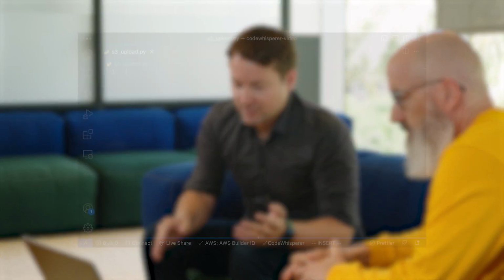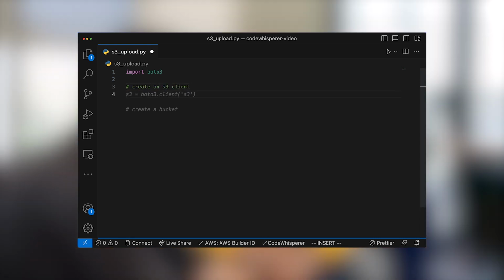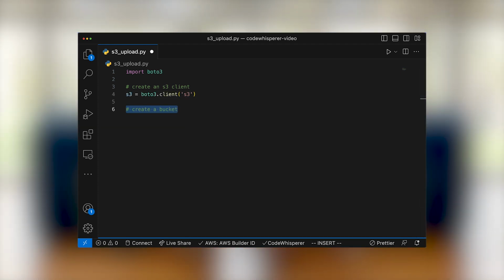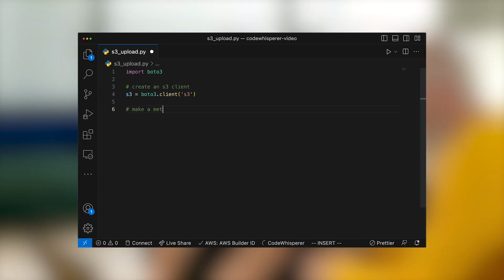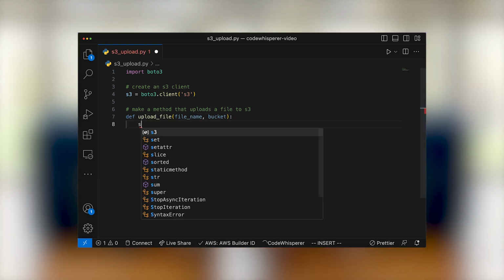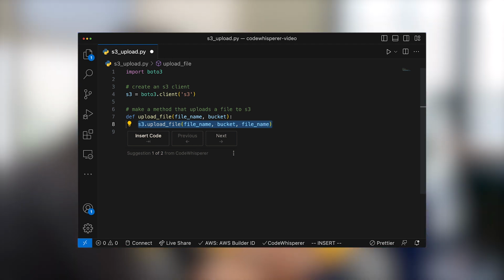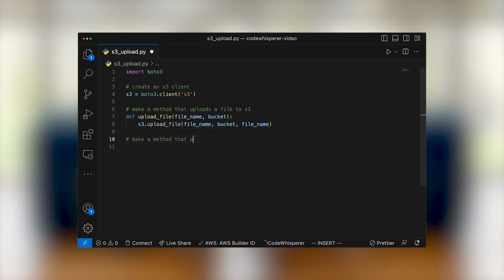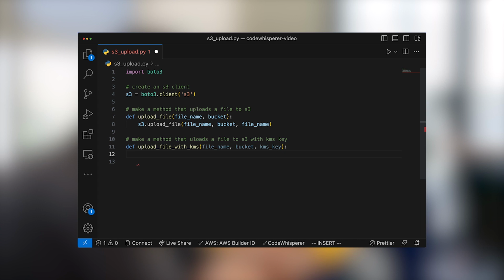Amazon CodeWhisperer Demo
Amazon CodeWhisperer, AWS’s AI code-companion tool, can enhance your productivity as a software engineer by accelerating productivity, improving confidence in your code and enhancing security. Join Caylent’s Randall Hunt and Mark Olson as they guide you through a demo, demonstrating CodeWhisperer’s capability to accelerate a developer’s ability to deliver code.

Are you exploring ways to take advantage of Analytical or Generative AI in your organization? Partnered with AWS, Caylent's data engineers have been implementing AI solutions extensively and are also helping businesses develop AI strategies that will generate real ROI. For some examples, take a look at our Generative AI offerings